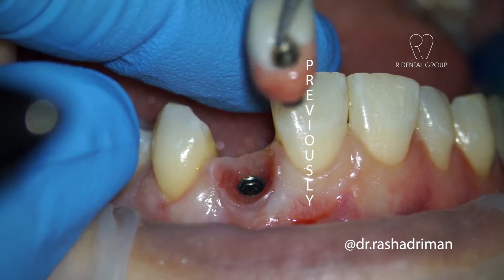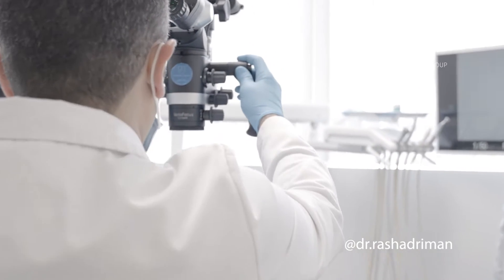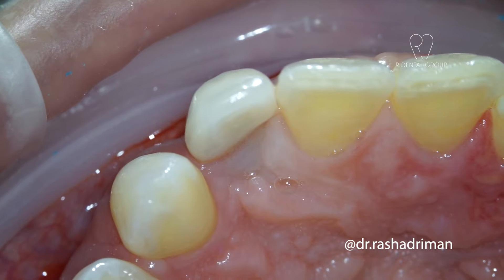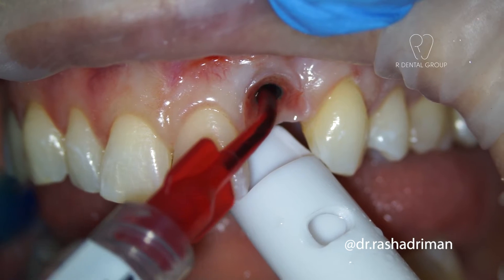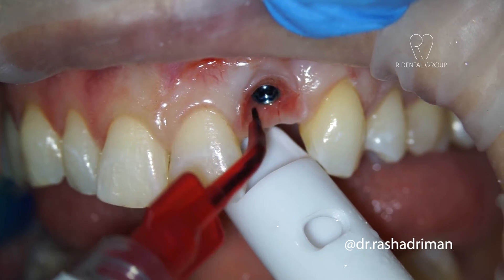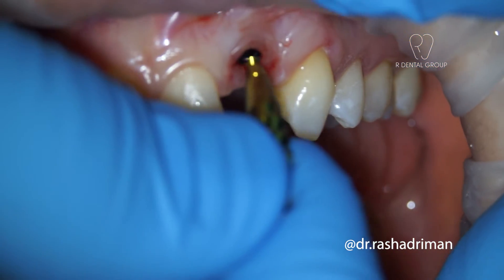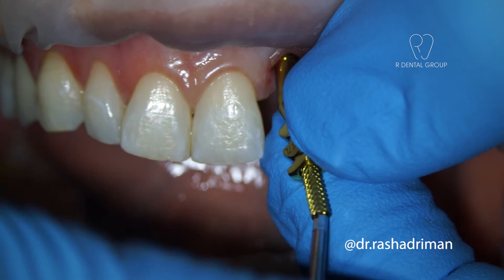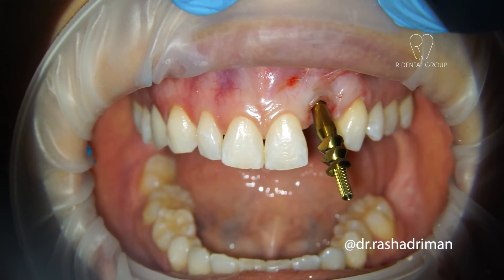Part 2: Bulky Implant Crown Correction - Connecting the right impression coping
Restoring dental implants can be very easy or it can also be extremely difficult.

It all comes down to the position of the implants in the bone.

That’s why we go into great detail in our @Surgicalmaster continuingeducation courses on how to find the perfect implant position so that the restorative process is smooth.

In this case I’m fixing an implant crown where the patient did not like the previous crown.

The previous crown was bulky and through off the patients smile harmony and left her reluctant to smile for years. And she is a model!! The effects of dentistry as @drleedia says are psycho-social.

If you are a dentist looking to up your game in dental implants -this is the best time to do this and it’s totally possible check out this free training we created:

If you’re a patient looking to get dental implants or are living with a botched case and would like to have it resolved schedule a consultation today at we are conveniently located in Beverly Hills, California.

We see both local patients and make arrangements for international and out of town patients as well.